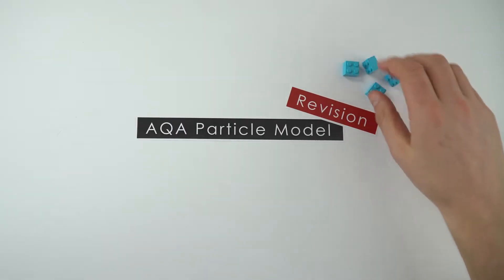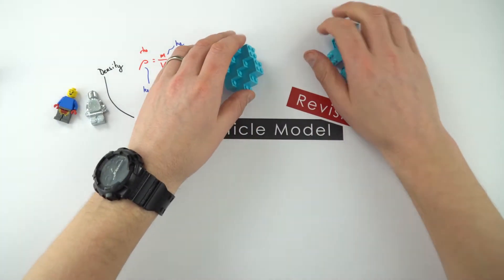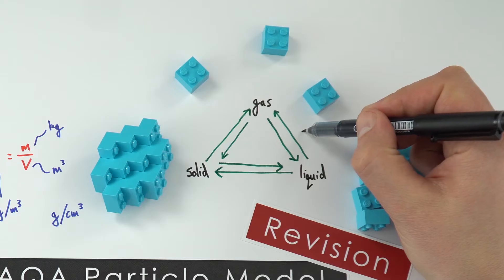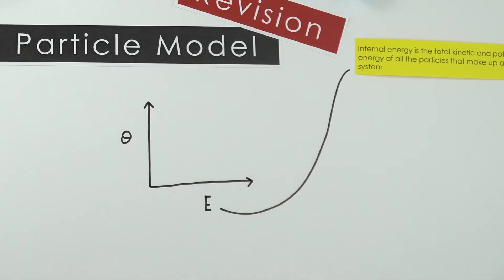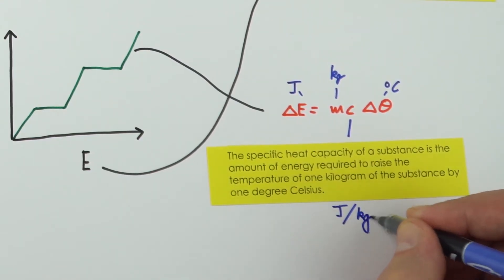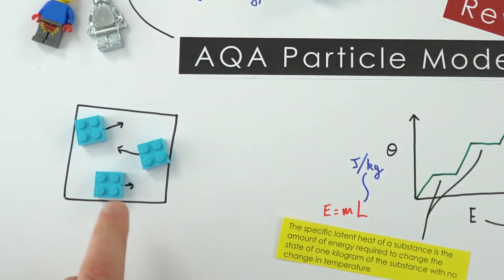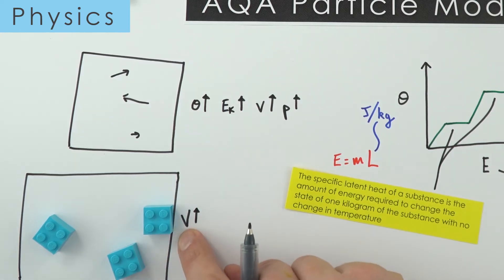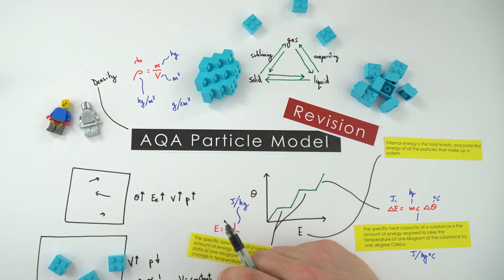All of AQA Particle Model Explained - GCSE Physics 9-1 REVISION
This video is a summary of all of AQA particle model of matter, explained for GCSE Physics 9-1. You can use this as an AQA particle model of matter revision tool.

The density of an object is equal to its mass per unit volume, ρ = m/V. An object which is more dense will have a greater mass for the same volume.

The particles in solids and liquids are closely packed but the bonds between particles in a liquid allow them to move freely past each other. Particles in a gas are much more spread out.

A solid melts into a liquid. A liquid solidifies into a solid.
A liquid evaporates to a gas. A gas condenses into a liquid.
A solid can sublimate straight into a gas.

The specific heat capacity (c) of a substance is the change in energy (ΔE) needed to raise the temperature Δθ of 1kg (m) of the substance by 1°C. Hence: ΔE = mcΔθ

Lewis